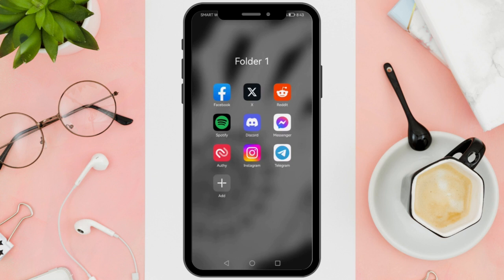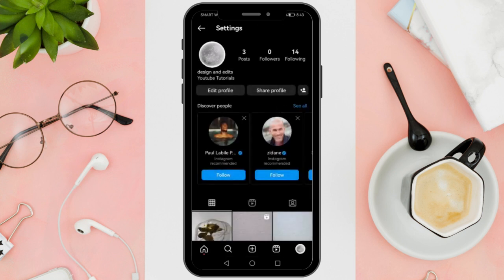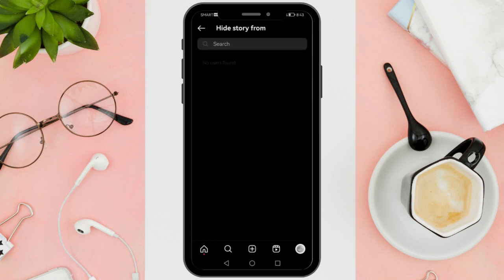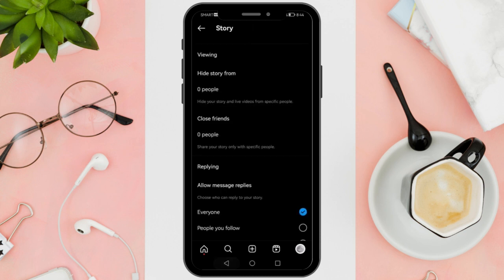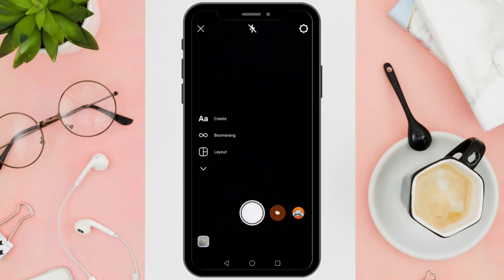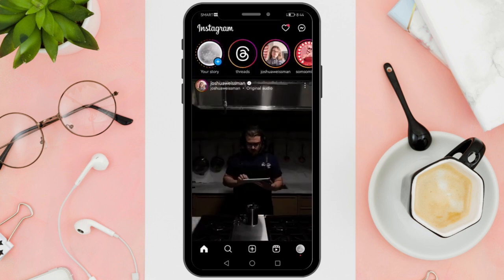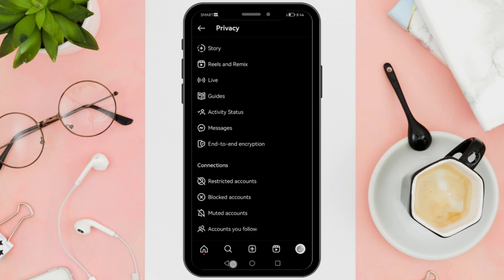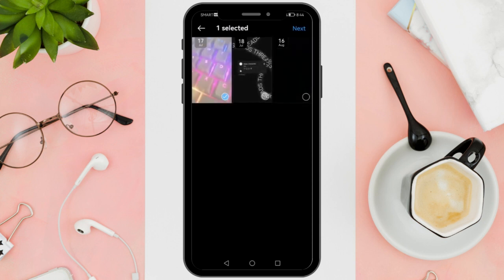How To Create Instagram Highlight Without Posting Story (Step By Step)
Elevate your Instagram profile with unique highlights, no story required! Our tutorial unveils step-by-step tips to add Instagram highlights without posting to your story. Curate your profile aesthetics seamlessly. Learn the art of profile enhancement today!